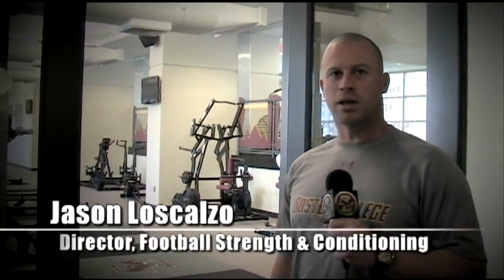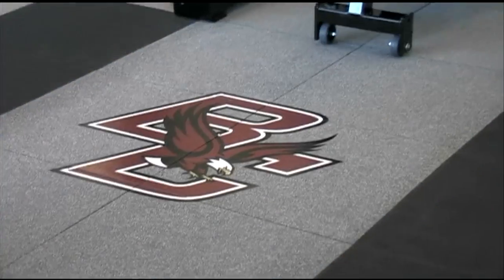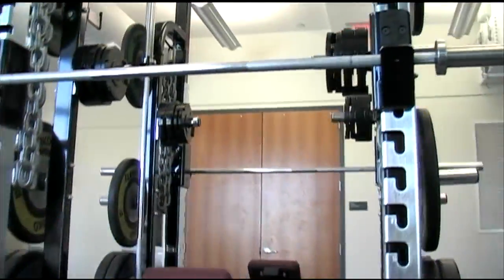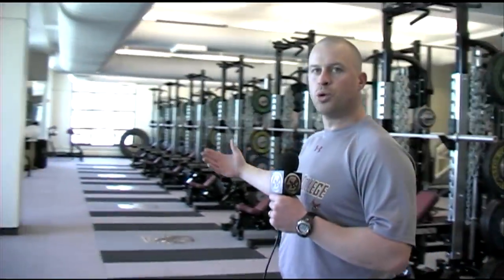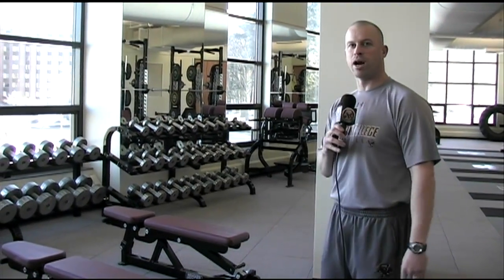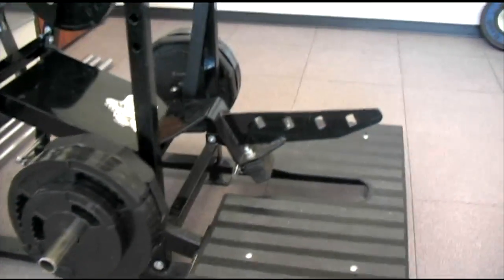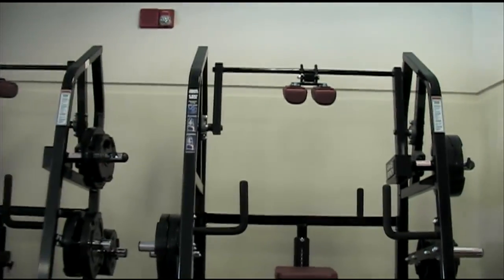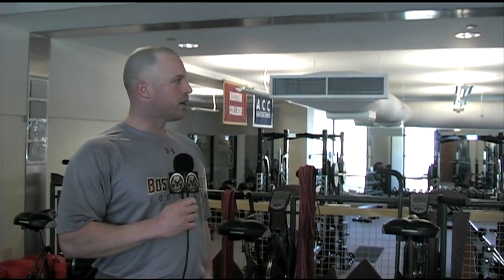Boston College Football: Yawkey Center Weight Room Tour Video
Recently Boston College Football just completed a full renovation of the Smith Family Strength and Conditioning Center inside the Yawkey Athletics Center.
Join Head Strength & Conditioning Coach Jason Loscalzo as he takes us on a tour of whats new inside!

Remember the 2011 BC Football Season is just around the corner!  Don't miss a minute of the exciting action at Alumni Stadium.  Single game tickets start at just $20.

EVERYDAY IS GAMEDAY